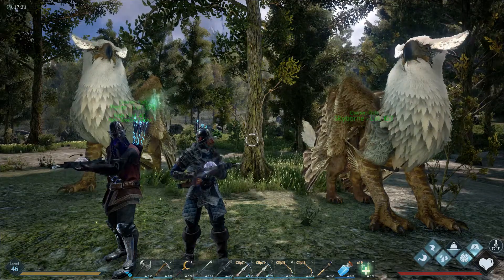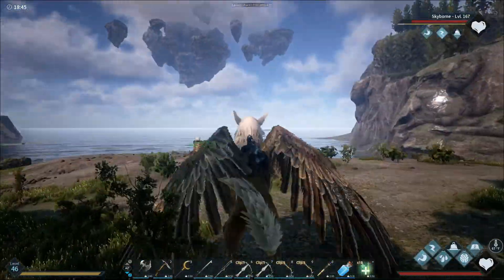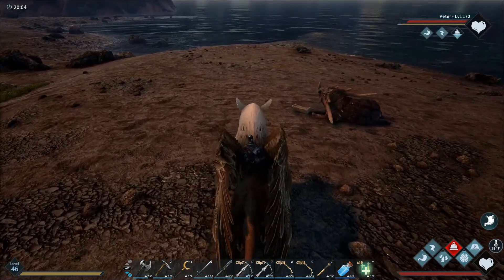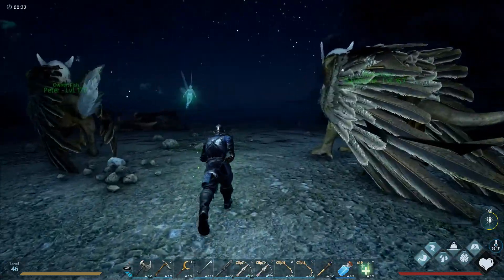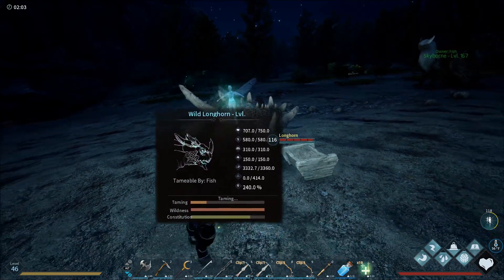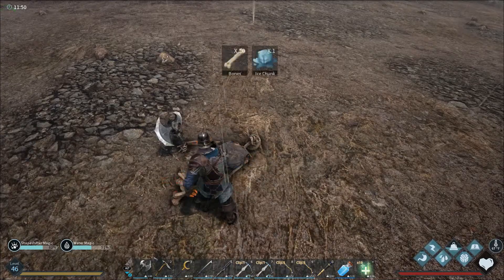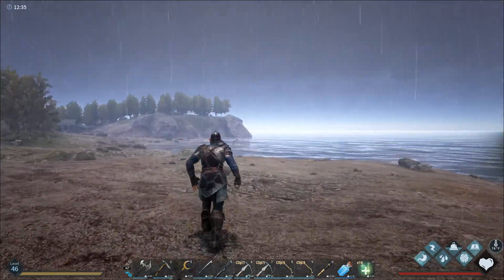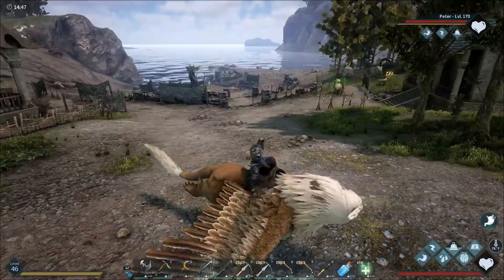Dark and Light Episode 9 (Taming a Longhorn)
Today we are attempting to tame a Longhorn. Come see if we were successful.